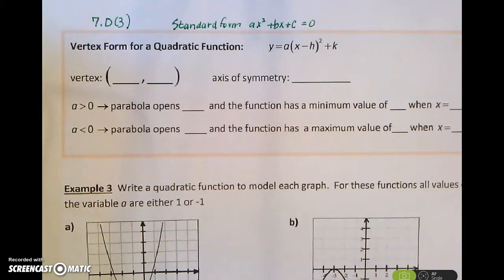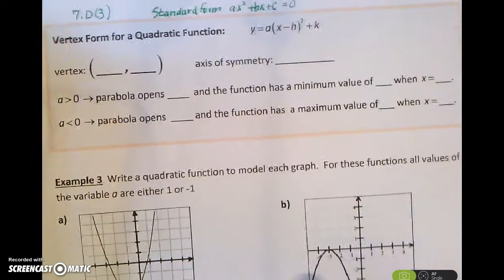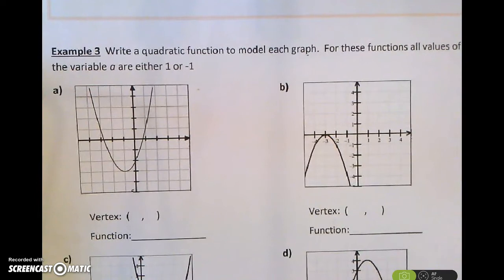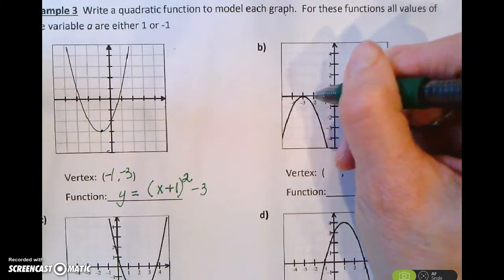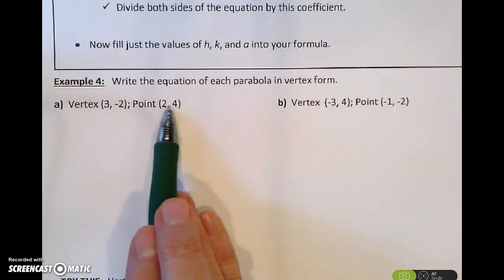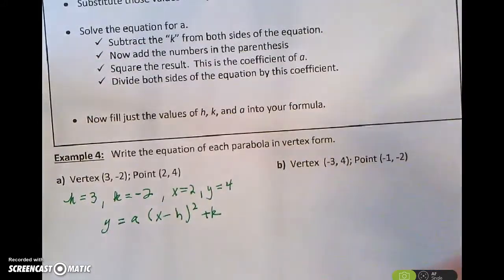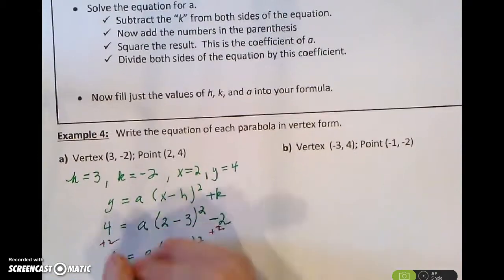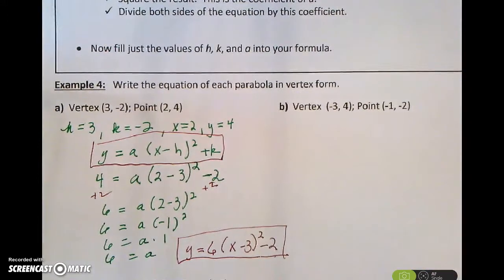A2 7D 3 Vertex form